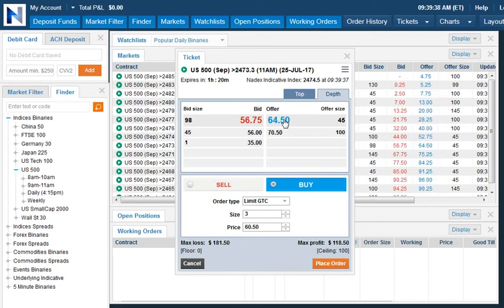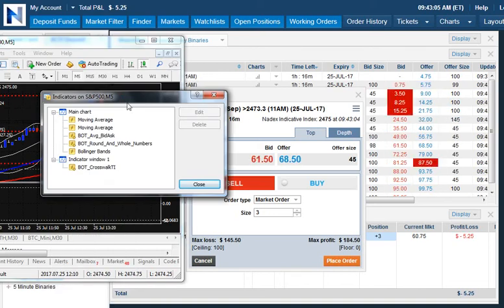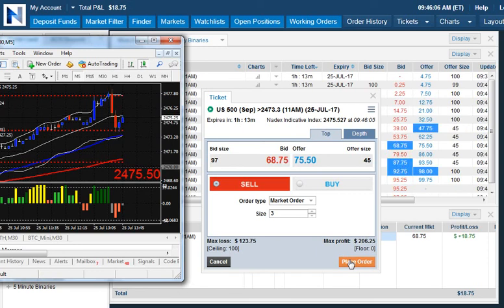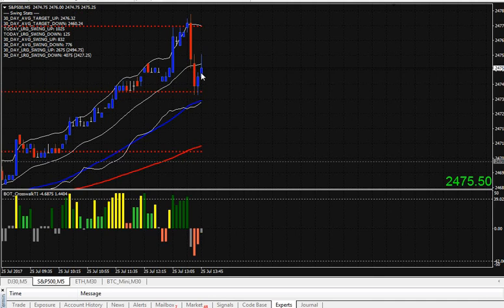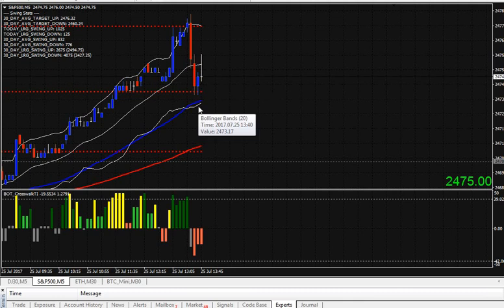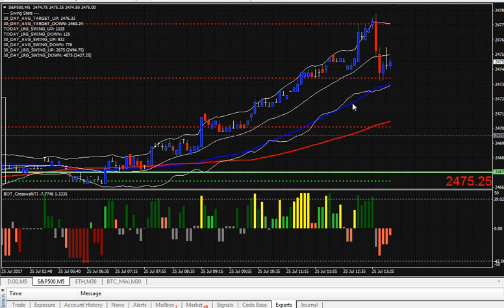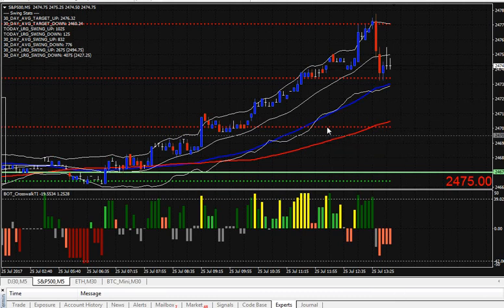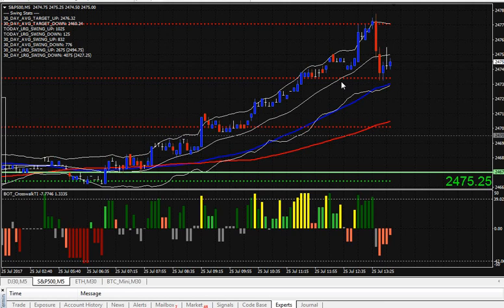Nadex Scalping Strategy 07 Trading S&P NY Open $24 5 minutes 48 seconds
This is another Nadex binary option scalping strategy video and this time I am doing a trade with the longer term trend based on our moving averages. I am looking for a pullback that looks good on my crosswalk and almost touches the Bollinger bands. I did not get the market to touch as low as I wanted to and since my bias was up I was a bit more liberal and also I was willing to do more contracts.

     I am not nor have I ever been a Market maker but I am going to talk a lot about my interpretation of what the market maker is going to do at the open. I am talking about price action but also the emotions that fast moves can elicit. I had problems with the sync on this one guys so sorry for that and I forgot to put on the always on top thing to keep my chart on top but I wanted to upload this anyway because I remembered so much of what I was thinking during the trade. Market was so jumpy I did not get as much as I wanted or thought I did but it is honestly give and take sometimes the pop is for you and sometimes it is not in your favor and even in those fractions of a second a bot can get ahead of you and buy and then sell to you. These are essentially market orders and you are the taker not the maker here. You can go into settings and lower how much swing you will allow but that will also increase how often your trades are rejected here.

     I know that as I talk this out and mention the market makers and that dip it might be counter intuitive but what I am getting at is that some guys will leave before the open ( at profits or not ) and if they are selling into a market that the market maker Algorithm thinks is going up then the MM makes money buying from those sellers at lower and lower prices as they exit so that his spread is more and more profit when the wave of New buyers come in fresh that wanted to wait for  at the open to take their shot at a trade if that makes sense. This is just another kind of open manipulation trade just like what I have taped during London opens when Germany opens first.

      Again part of what I was thinking is that I had enough time in the bet for the market to move in my favor before expire time and let me get out with a modest profit scalping especially if the trend continued like it was doing.

trading
nadex
forex
scalping
market profile
value area
futures
binaries
binary
Binary Options
Nadex five minute Binary options
Binaryoptionstutor